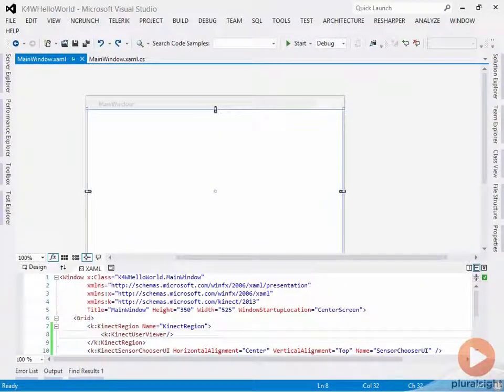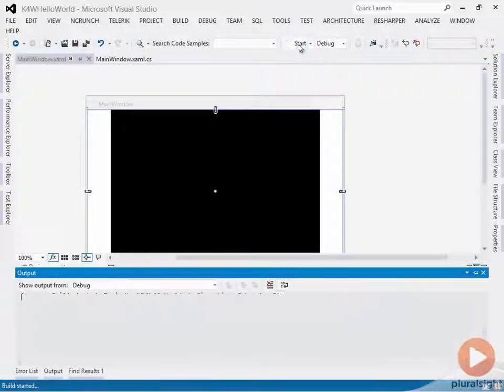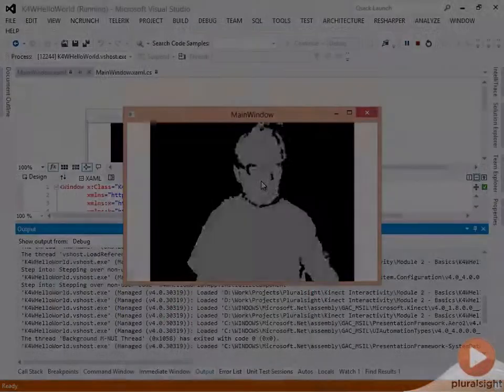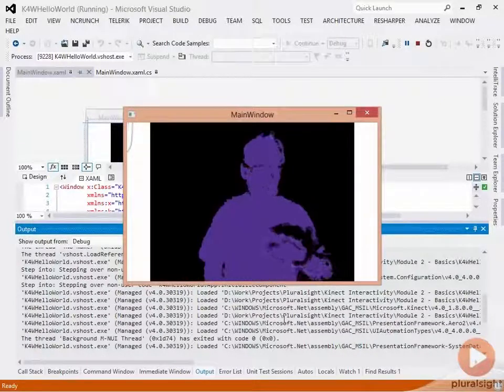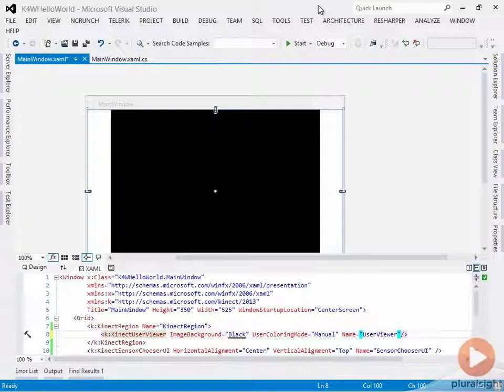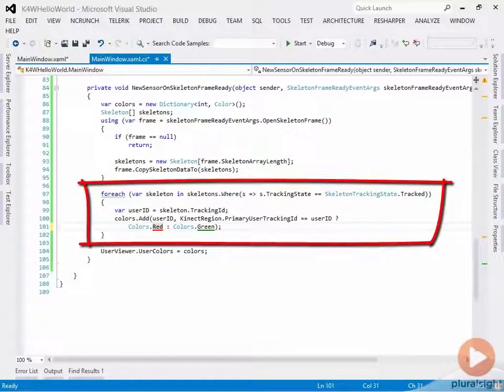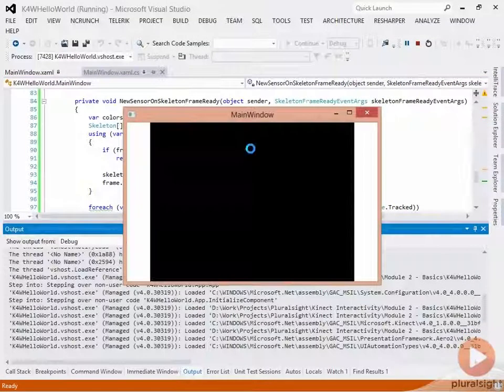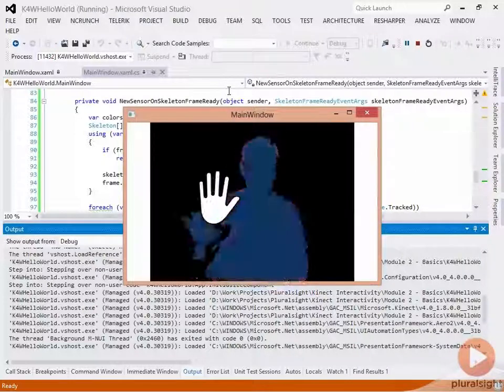02. Covering the Basics... and a Bit More - 09 Customizing the UserViewer Control